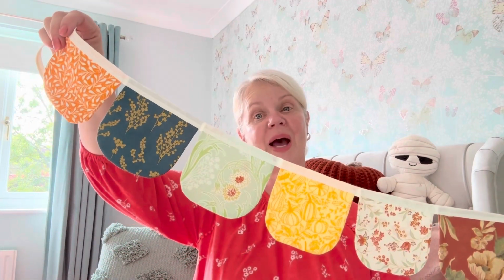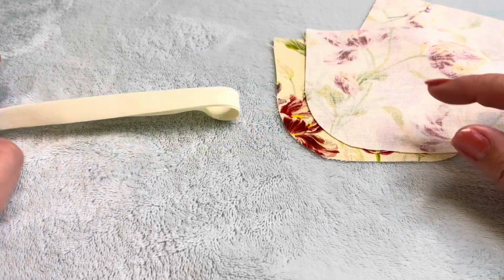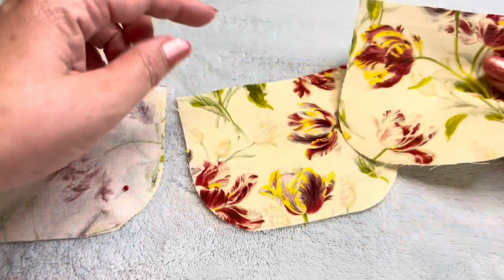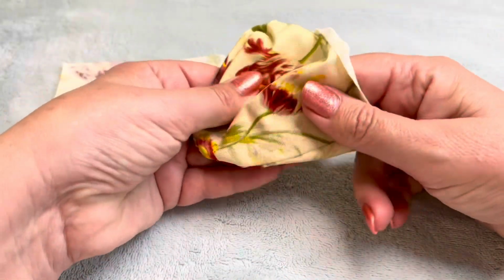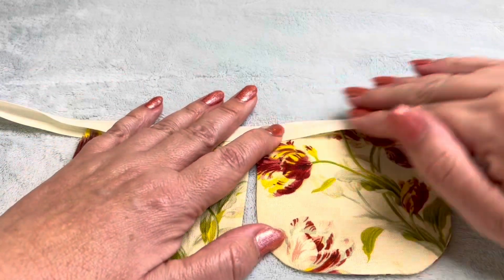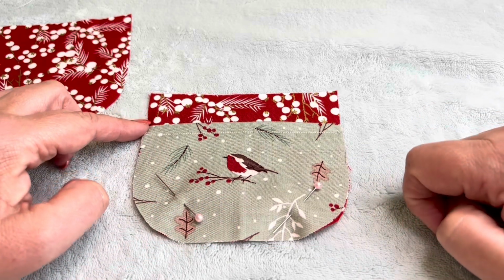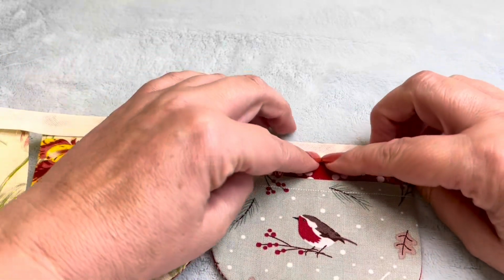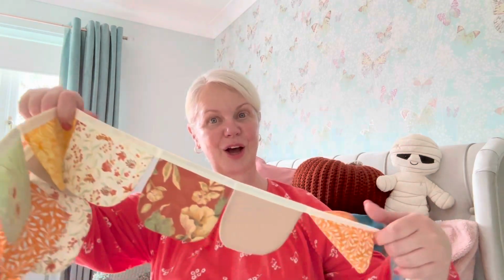VLOGTOBER 2024 … Day 10 … It’s all about the bunting and an extra Advent idea !!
Today, I’m showing you how I put together my autumnal bunting and in the process I came up with a great idea !!